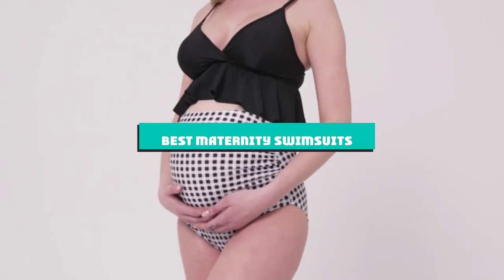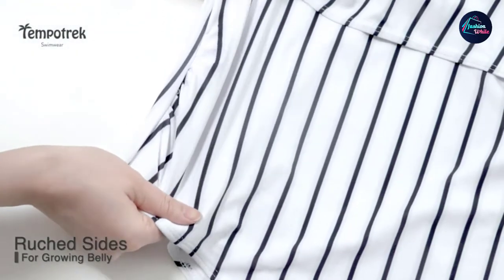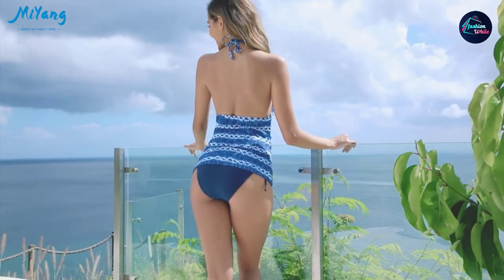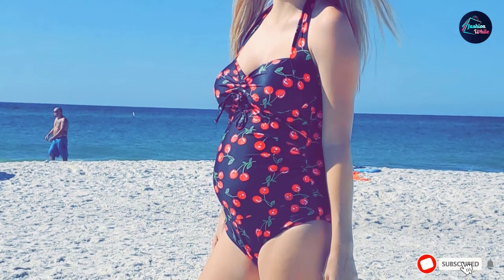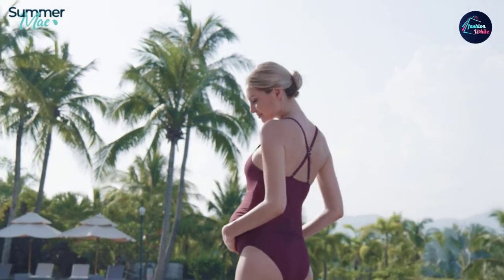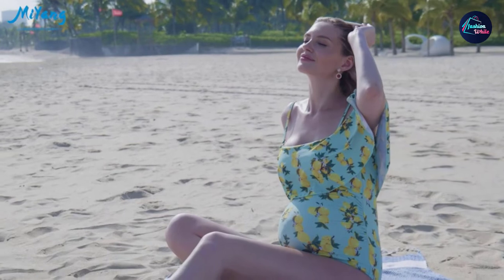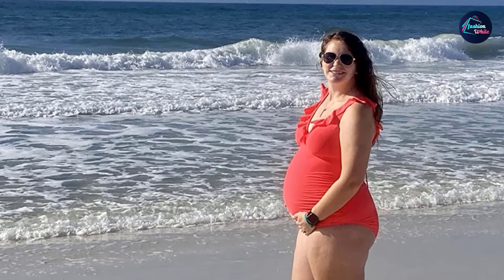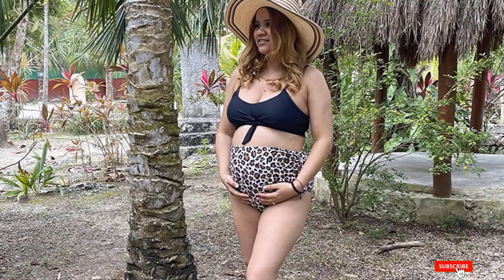Maternity Swimsuit: ✅ Best Maternity Swimsuits 2024 (Buying Guide)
Links to the Best Maternity Swimsuit we listed in today's Maternity Swimsuits Review video & Buying Guide:

1 . Tempotrek Maternity Swimsuit
2 . Ziola Two-Piece Retro Tankini
3 . Halter Neck Maternity Tankini Tie-dye Striped Swimsuit Set
4 . EastElegant Maternity Swimwear One Piece Halter Pregnancy Swimsuit
5 . Bhome Maternity Swim Skirt High Waisted Bikini
6 . Summer Mae Maternity Swimsuit
7 . GINKANA Maternity Bikini Set
8 . Women Off-Shoulder Maternity Swimsuits
9 . Summer Mae Maternity V-Neck One Piece Swimsuit
10 . Women Criss Cross Maternity Bikini

What are the Best Maternity Swimsuit in 2024?

In today's video we reviewed the Top 10 best Maternity Swimsuits on the market in 2024. We made this list based on our personal opinion and we ranked them in no particular order, after doing our research based on their prices, quality, durability, brand reputation and many more.

After watching this video you will know which are the best budget, top selling and top rated Maternity Swimsuit on the market today.

If you choose from this list you can be sure that you buy one of the best Maternity Swimsuits available today.